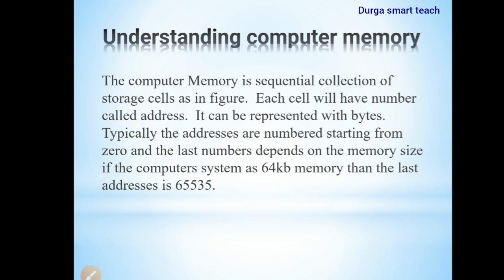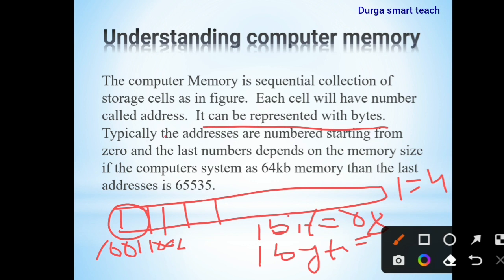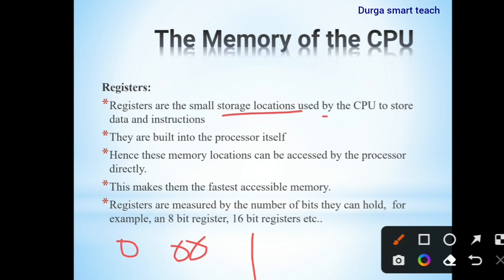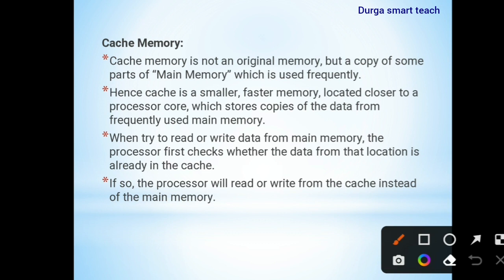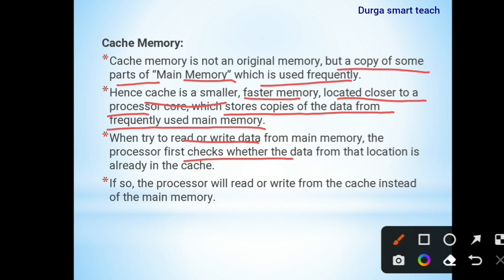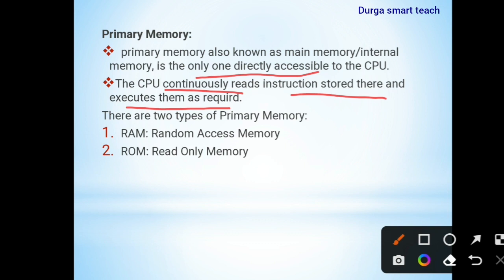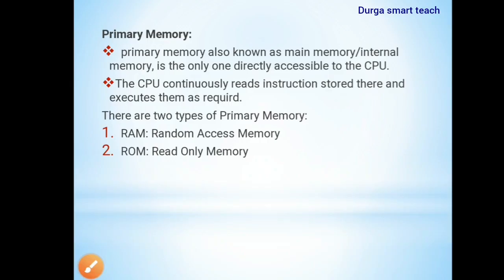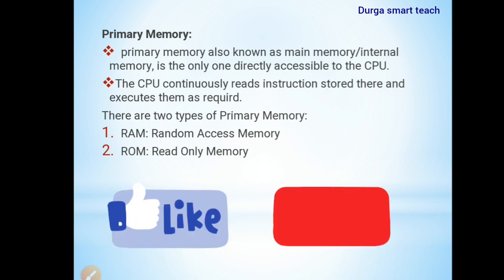Understanding Computer Memory